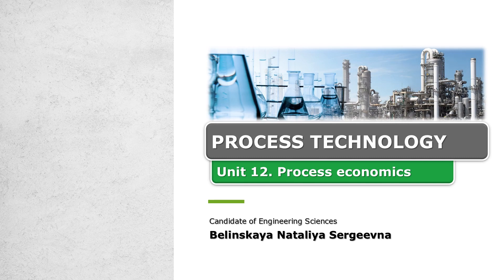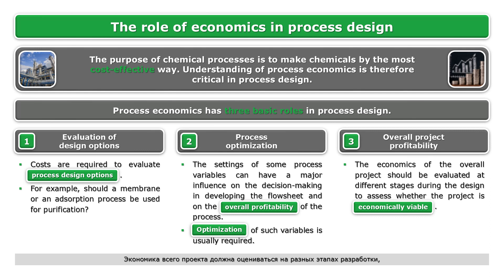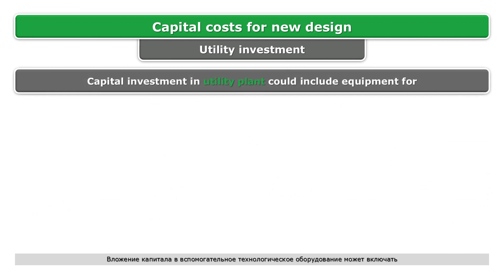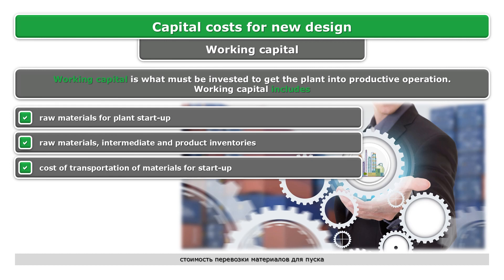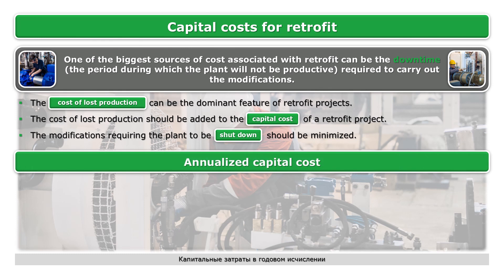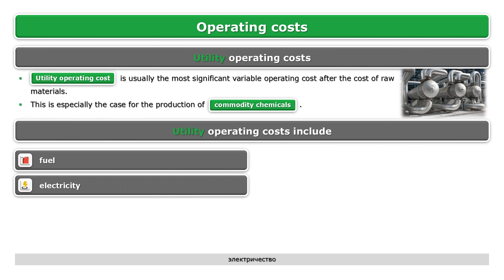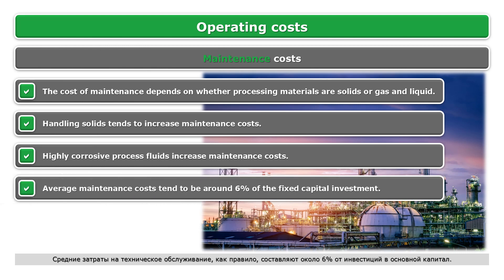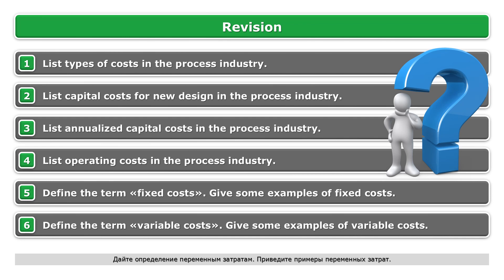Unit 12. Lecture | Модуль 12. Лекция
0:00 Introduction
0:08 Part 1
10:12 Part 2
The role of economics in process design; types of costs in the process industry: capital cost for new design, capital costs for retrofit, annualized capital costs, operating cost; fixed and variable costs.

Роль экономики в разработке технологий; виды затрат на производство в перерабатывающей промышленности: капитальные затраты на разработку, капитальные затраты на модернизацию, капитальные затраты в годовом исчислении, операционные затраты; постоянные и переменные затраты.